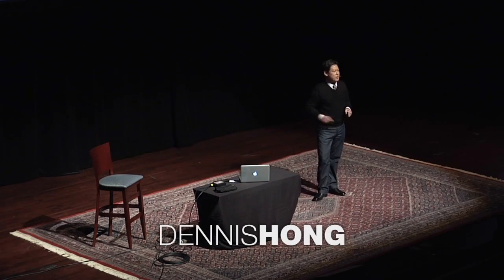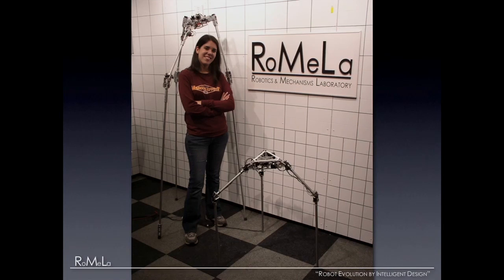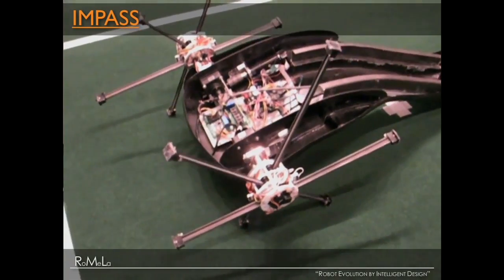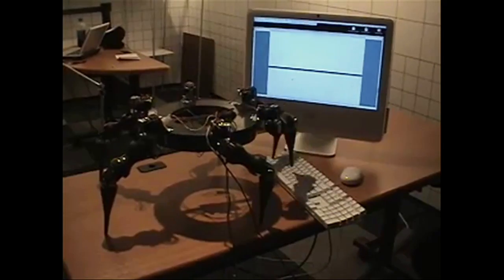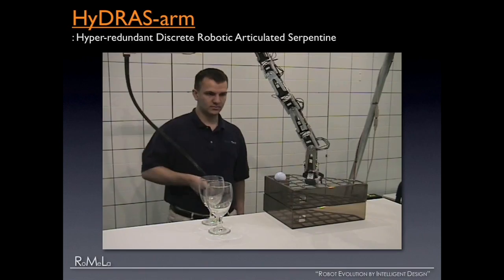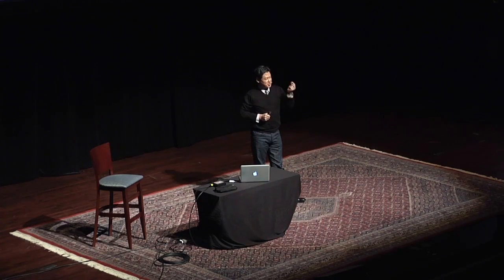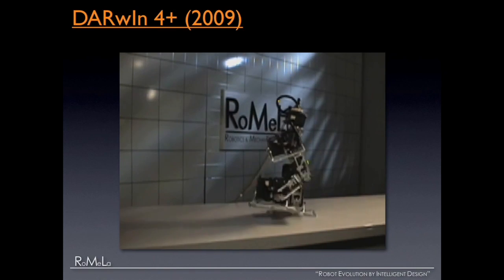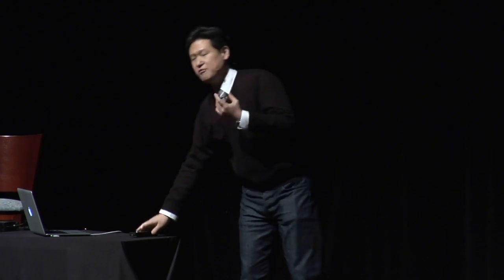My seven species of robot - Dennis Hong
Dennis Hong introduces seven award-winnning, all-terrain robots -- like the humanoid, soccer-playing DARwIn and the cliff-gripping CLIMBeR -- all built by his team at RoMeLa, Virginia Tech. Watch to the end to hear the five creative secrets to his lab's incredible technical success. (Filmed at TEDxNASA.)

Talk by Dennis Hong.